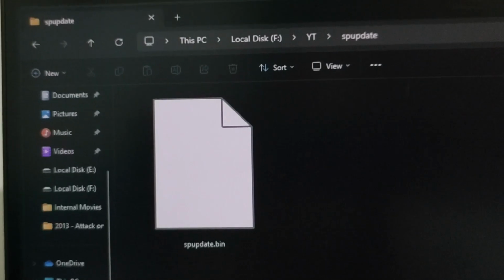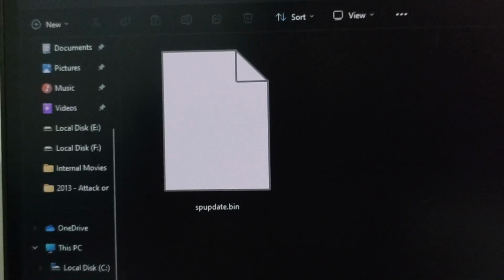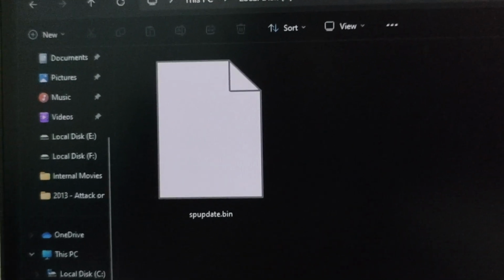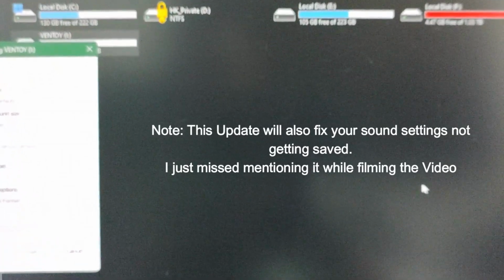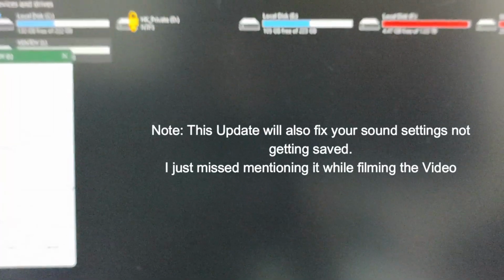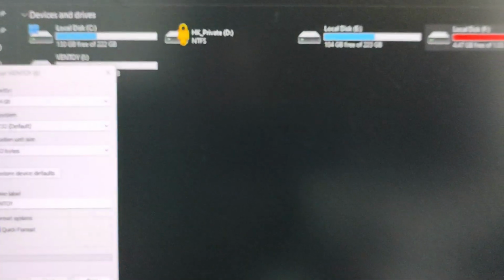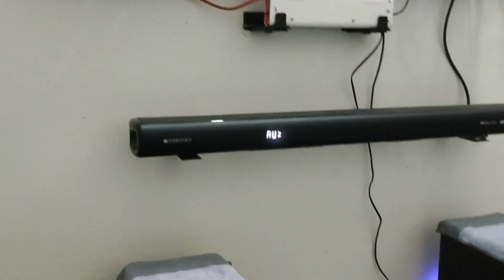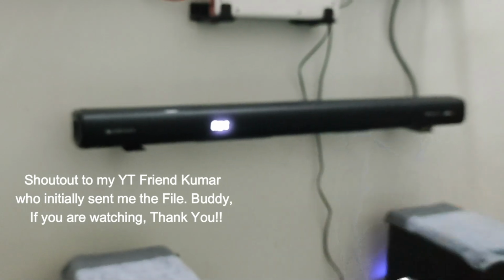Zebronics JukeBar 9900 Software Update Installation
This is a continuation of my last video where I spoke about the JukeBar 9900 Software update.

I am just educating the viewers on the latest version and how you can update it. I am in no way encouraging you to do this if you are not confident and if you doubt yourself. Only do it if you have an Attitude like THANOS and go "Fine, I'll do it Myself" 😂

This update will also fix your Sound setting not saving.